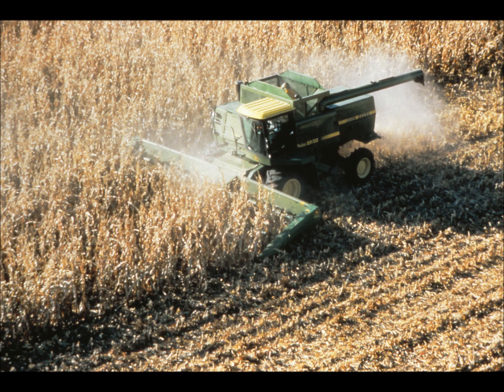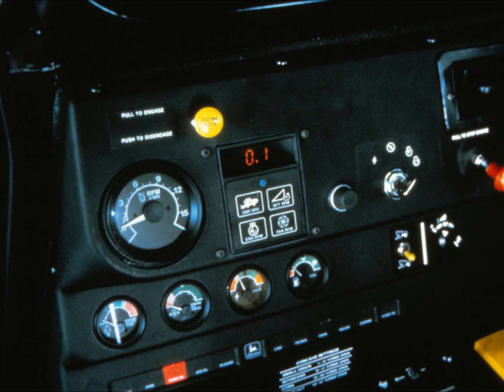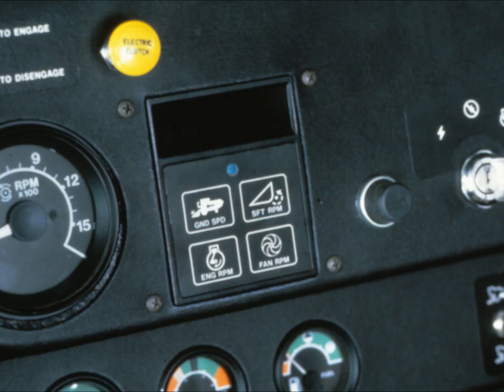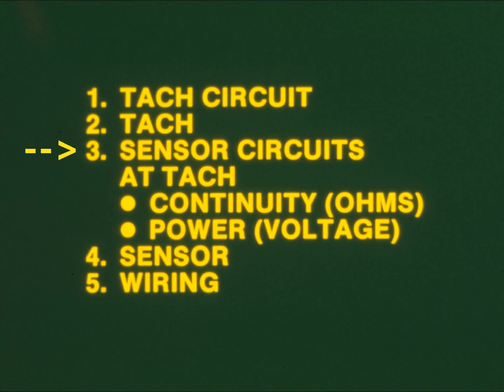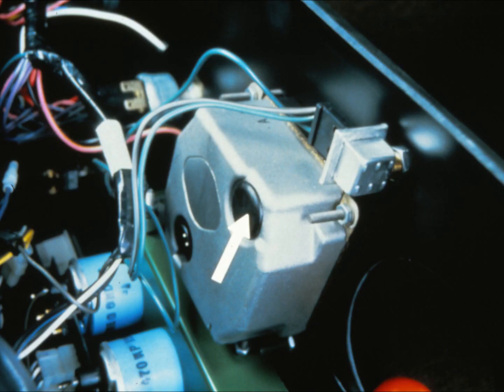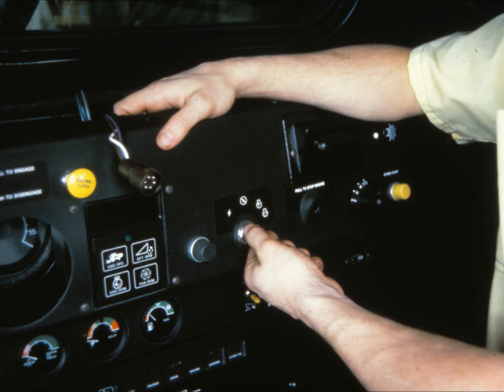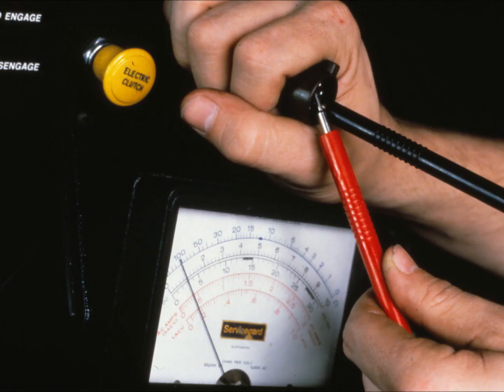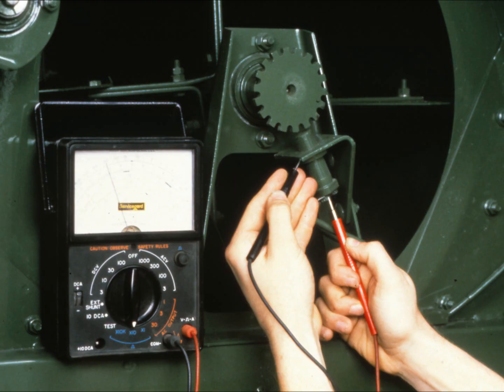John Deere Titan Combine Digital Tachometer Operation & Diagnostics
Another helpful video, this time it's about the digital tach in the early '80s Titan combines.

Hope it's of some help to someone.